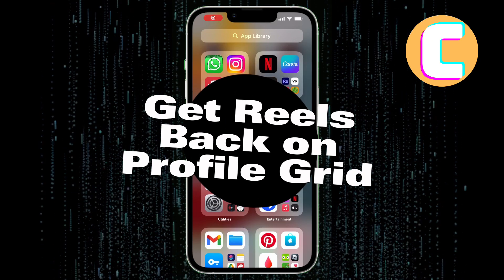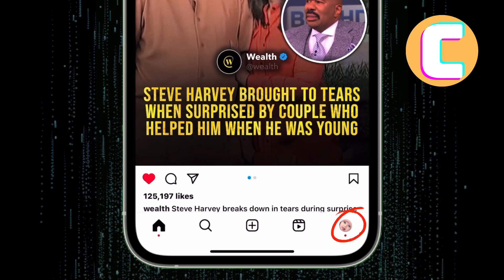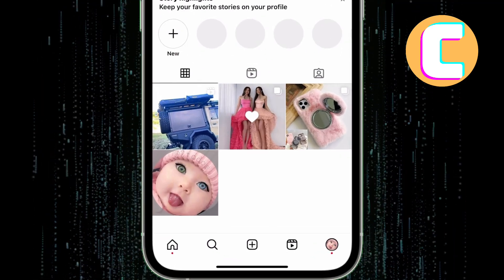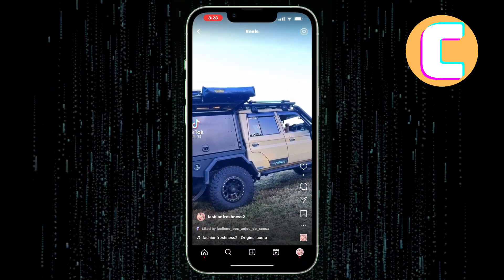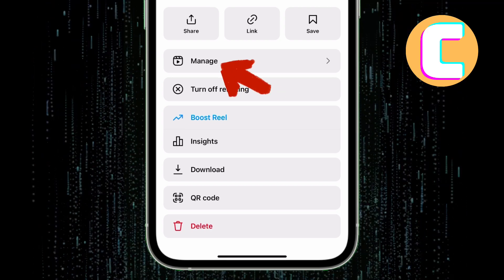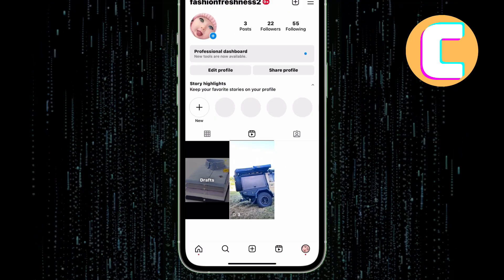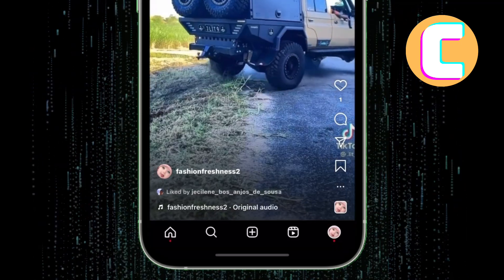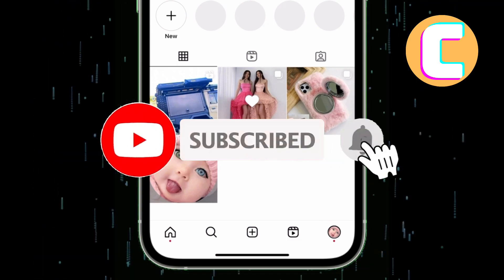How To Get Back Reels On Profile Grid On Instagram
In this video, I will show you how To Get Back Reels On Profile Grid On Instagram